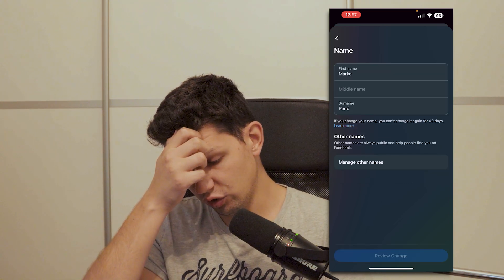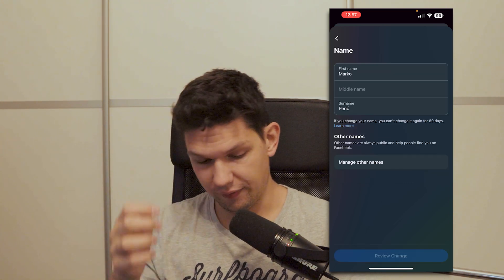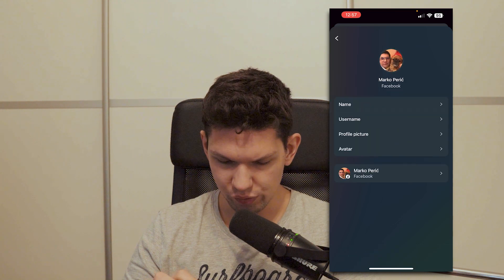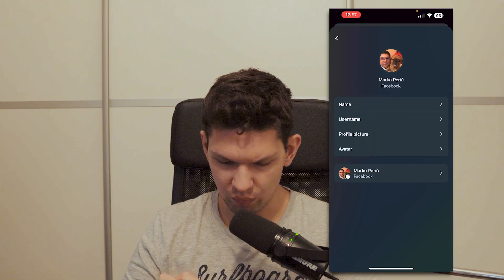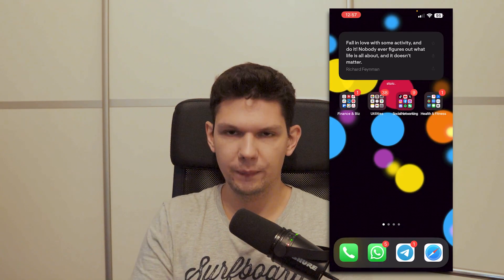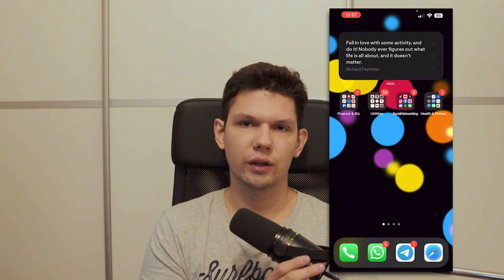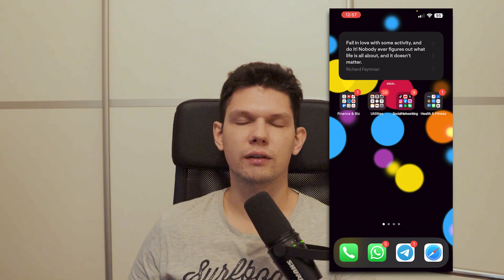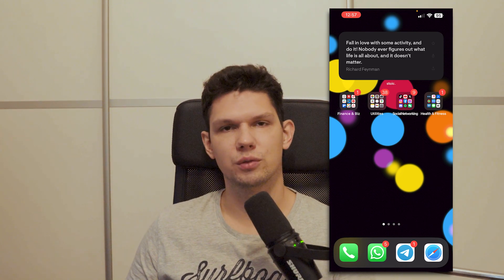How to Change Your Name on Facebook - Full Guide (latest update)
Learn exactly how to How to Change Your Name on Facebook